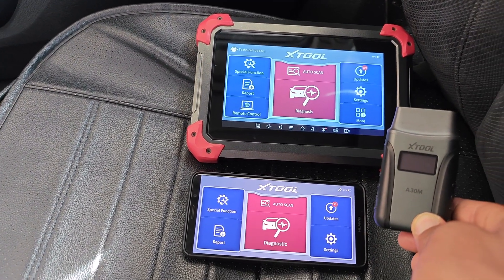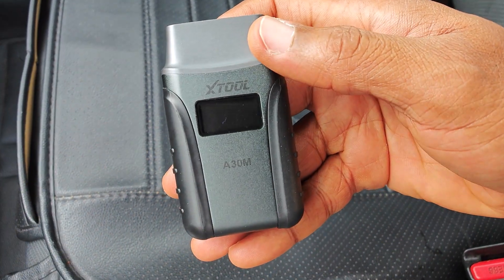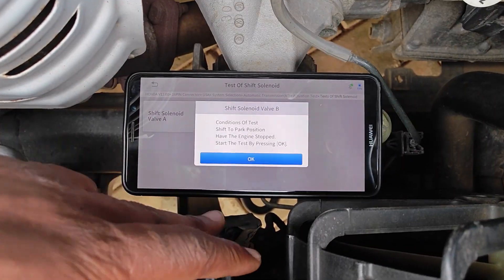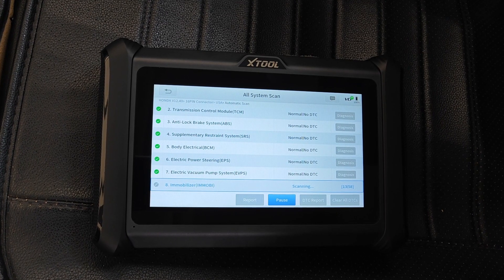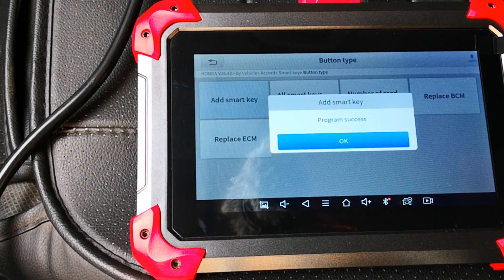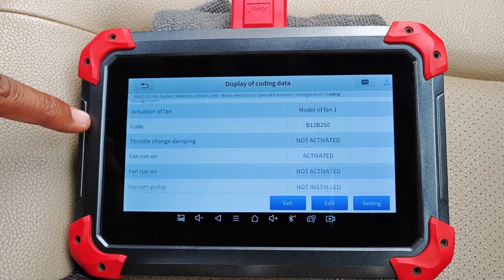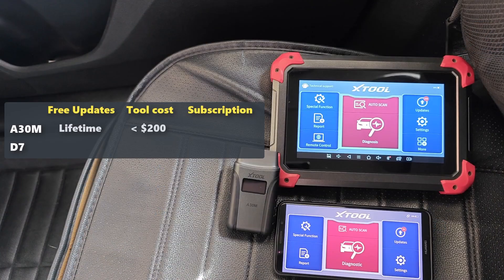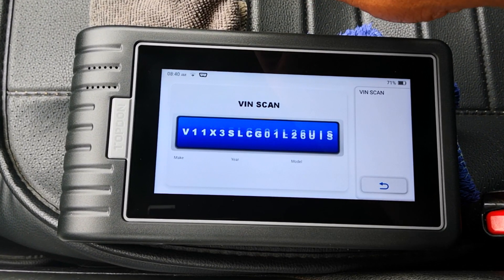Scantool Comparison: XTOOL A30M vs D7 / Get the Right Scanner for You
Here's my scantool comparison featuring the A30M vs d7 and how to get the right scanner for you. Either XTOOL scanner could be what you need if you're looking at getting the right scan tool for you. Getting the right scanner can take quite a bit of effort, if you're really looking for a professional OBD2 scanner on a budget. Either the A30M or the D7 are among the best scan tools in the market at their price.

Timestamps:
0:00 - Intro
0:25 - Design
0:35 - A30M vs D7 commonalities
1:09 - D7 vs D7S vs D7W
1:42 - A30M vs D7 differences
3:13 - Making a decision